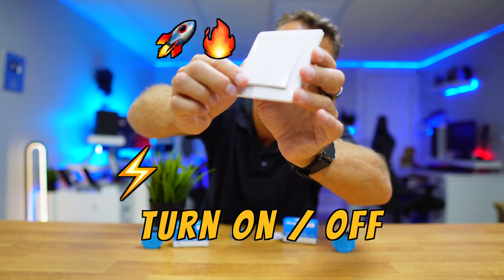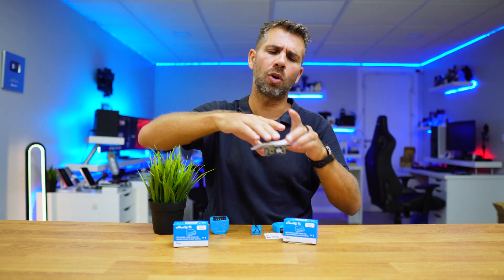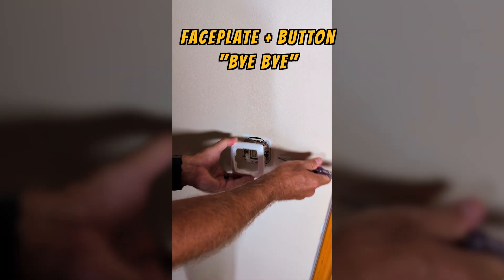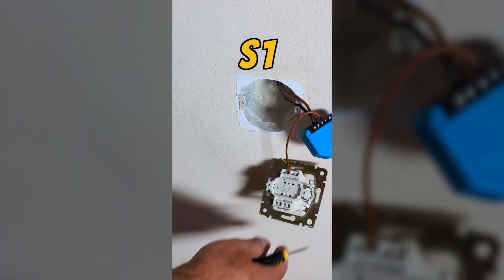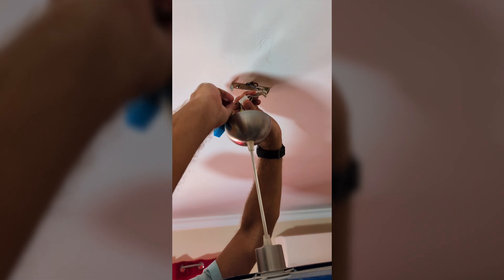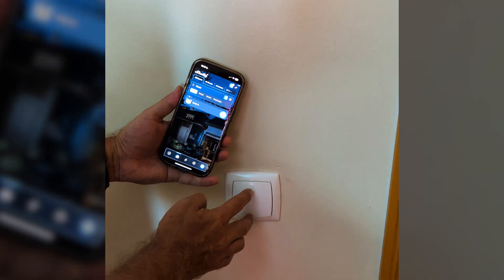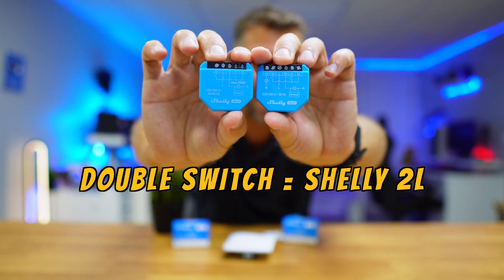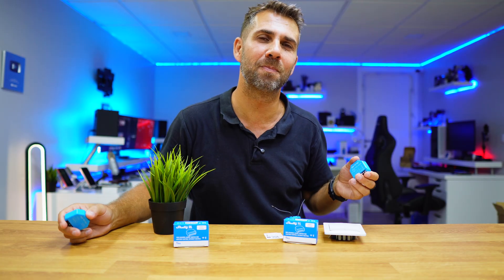💡 Smart Lighting for Every Home - Shelly 1L & 2L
@RobertoJorge  shows how easy it is to install and set up the new Shelly 1L Gen3 & Shelly 2L! Control any non-dimmable light, set schedules, and create scenes in minutes - no neutral wire needed.

* Shelly Bypass for 1L/2L is required and included in the pack.